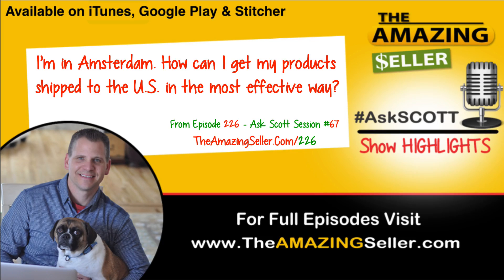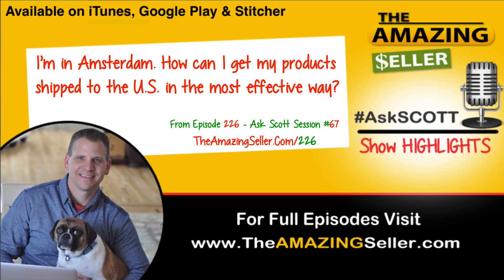How Can I Get My Products Shipped To The U.S. From A Foreign City? TAS 226 The Amazing Seller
I DON’T LIVE IN THE U.S. HOW CAN I HAVE MY CHINESE SUPPLIED PRODUCTS SHIPPED STRAIGHT TO AMAZON INSTEAD OF TO MY HOME?
A caller has heard that it makes sense to have your products from China shipped to your home before you send them to Amazon so that you can inspect them and assure that the quality is as you wish. But what if you don’t live in the U.S. but are selling on the Amazon U.S. site? The answer is to find an inspection company that can go on site to your supplier and inspect your products to ensure their quality before they ship. It’s an added expense and an added step, but it is a great way to enable your supplier to ship directly to Amazon and ensure that the quality of your products is high as well.

DO YOU HAVE AN AMAZON OR ONLINE SALES RELATED QUESTION YOU’D LIKE TO ASK? If you’re trying to build a business that sells products online, don’t reinvent the wheel or spend way too much time researching an issue on your own. Take advantage of the Friday episodes of The Amazing Seller – the Ask Scott sessions. Scott Voelker is ready to answer your questions about Amazon sales, private label, online marketing, and much more. Listen to this episode to get a feel for the kind of expertise Scott has to offer and to learn how you can ask your own questions.

IF YOU WANT TO START SELLING ECOMMERCE PRODUCTS ONLINE, JOIN THE FREE PRIVATE LABEL WORKSHOP.
One of the things that Scott Voelker has provided free of charge for a long time is the private label workshop. He’ll walk you through the 5 phases involved in researching, buying, and launching a product on Amazon and to top it all off, he’ll stick around for questions after the workshop is over. You can find out more about the private label workshop and how you can get registered for the next one.

HELPFUL LINKS:

– episodes on choosing products.

Listen to more From The Amazing Seller - FBA Private Label discussion on how to build and Amazon Business.